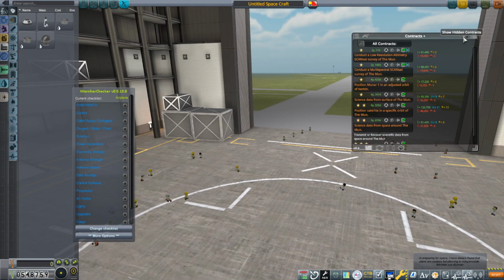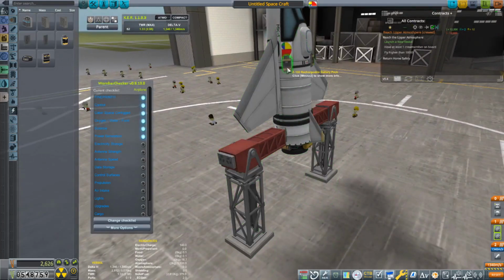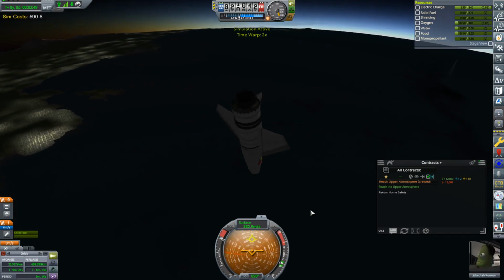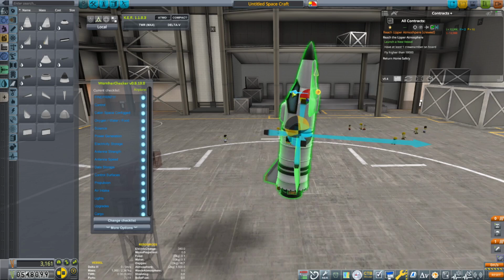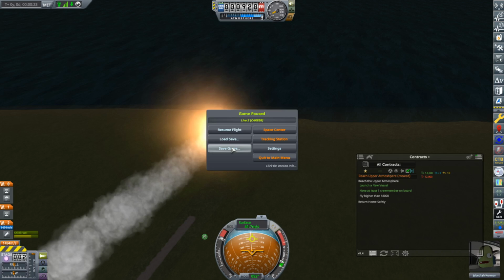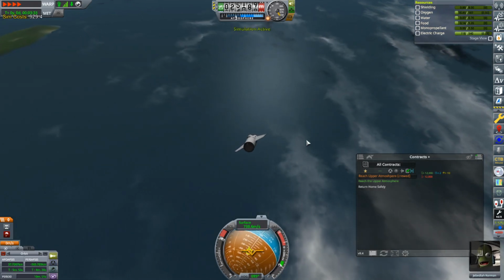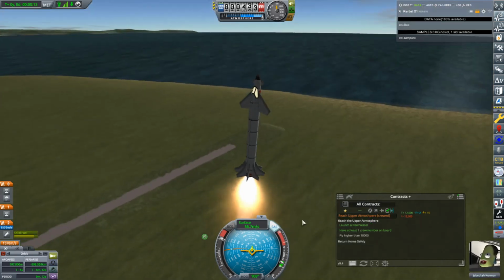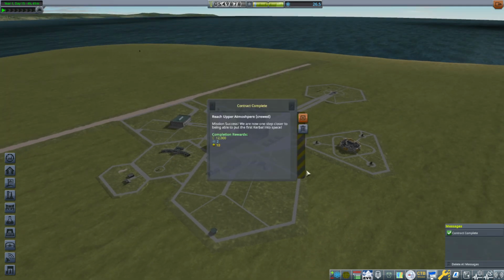High Altitude Flight | Stream pt. 3/3 (KSP 1.11.1)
Getting Jeb over 18 km the fun way.

0:00 - Getting Started
3:00 - Adding Control Surfaces
8:24 - Test Flight #1
18:35 - "Test" Flight #2
21:20 - Test Flight #3
27:27 - Jeb Flies the Kerbal X1

Full List of Mods:
► Chatterer
► Click Through Blocker
► Configurable Containers
► Contract Configurator
  ► Contract Packs: Bases and Stations Reborn
  ► CommNet Relays
  ► Career Evolution
  ► Kerbal Academy
  ► Tourism Plus
► Contracts Window+
► Kerbalism
► KRASH
► Navball Alignment Indicator
► Persistent Rotation
► Restock
► Restock+
► SCANsat
► Scatterer
► Strategia
► Texture Replacer
► Trajectories
► Transfer Window Planner
► Waypoint Manager